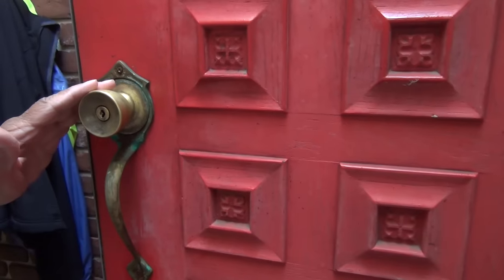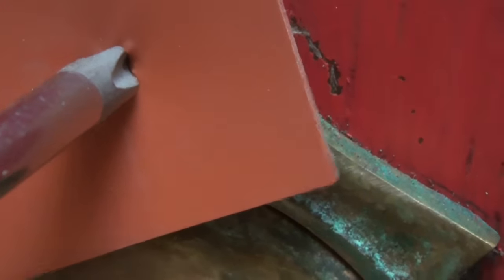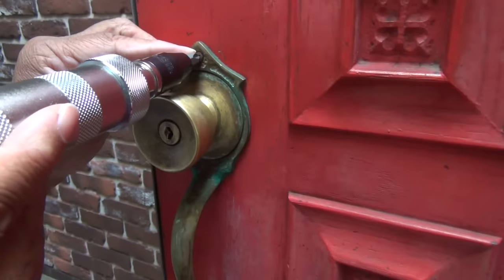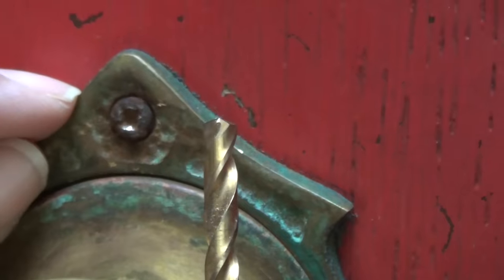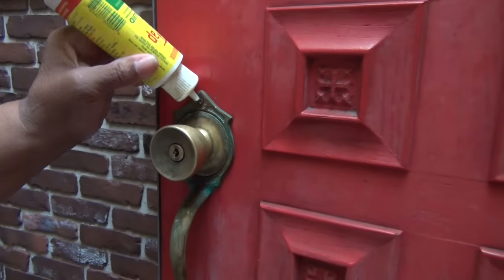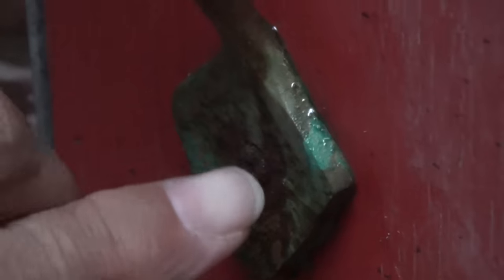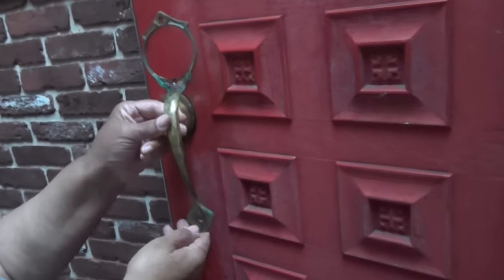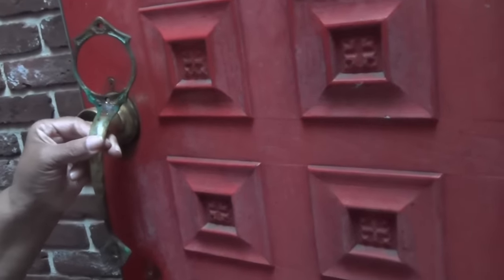How to Remove Damaged and Rusted Screws FAST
Sign up for my free masterclass and learn the insider DIY tips and tricks for home renovation. Transform your home with confidence

*Register ASAP! Spots limited

Leah demonstrates how to easily and quickly remove damaged, rusted and seized screws using a couple of different methods.